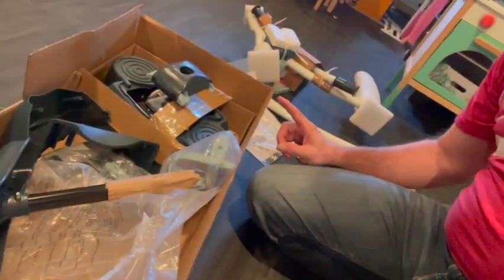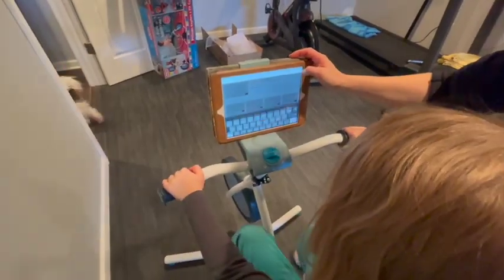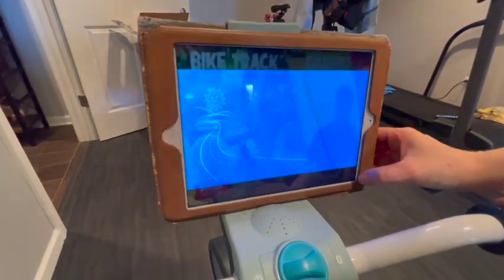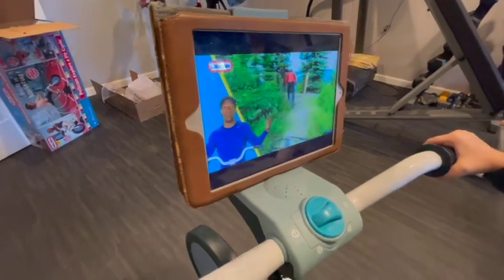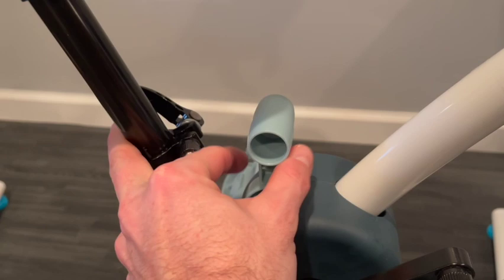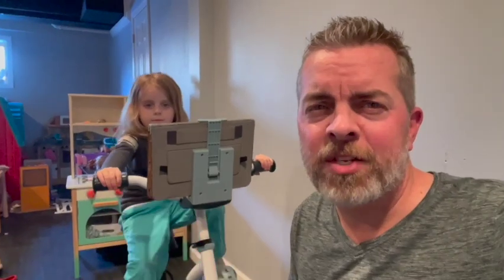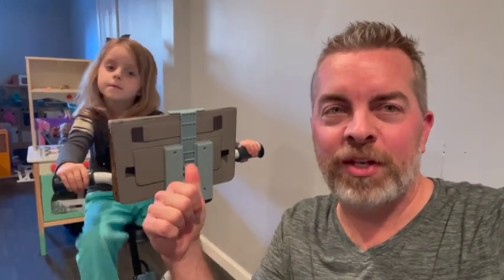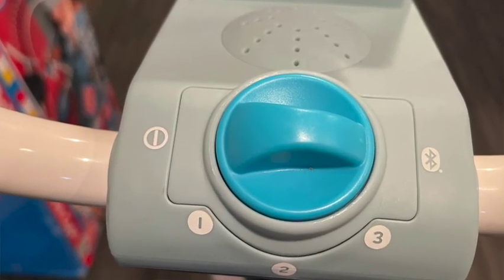Little Tikes Pelican Bike Review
All the tools came with the bike which makes assembling very easy.  It took me about 20 mins of total time to assemble the bike to completion.  The seat and the handlebars can be adjusted in height based on your child.